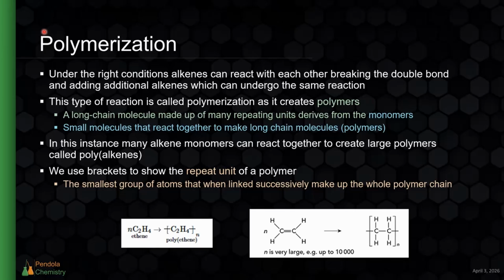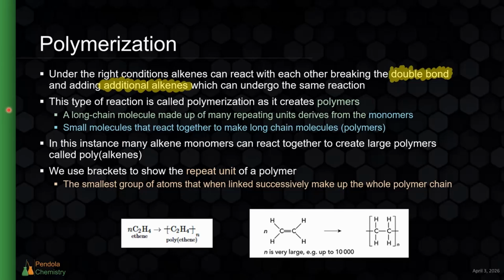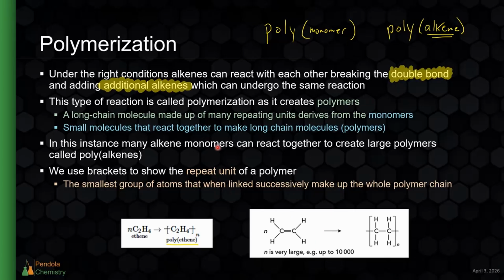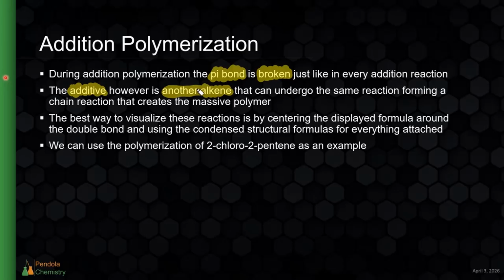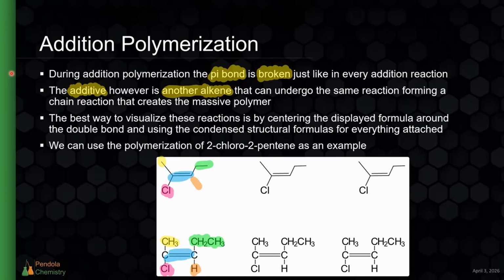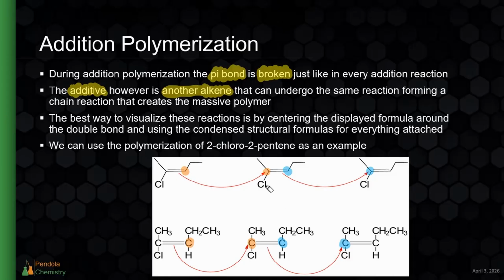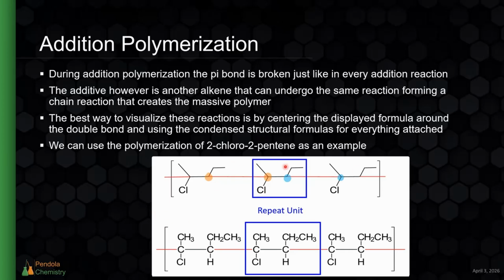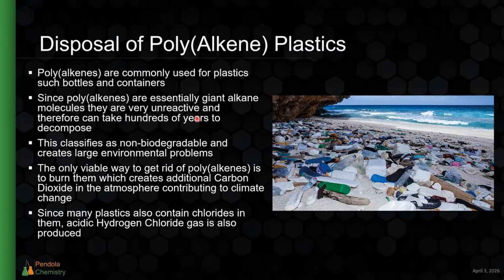AICE Chemistry | Chapter 15.5: Addition Polymerization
This lecture covers Section 15.5: Addition Polymerization, from Chapter 15: Hydrocarbons. We will explore how small, reactive alkene molecules join together to form the massive, long-chain plastics that we use every day.

In this video, we will cover:

Monomers and Polymers: Defining the terms and understanding how the carbon-carbon double bond (C=C) breaks open to link thousands of monomers together.

Drawing Polymers: How to correctly draw a repeat unit with trailing bonds (and the letter 'n') to represent a continuous polymer chain.

Disposal Issues: Briefly discussing the environmental impact of these polymers, specifically how their strong, unreactive carbon backbone makes them non-biodegradable and difficult to dispose of.